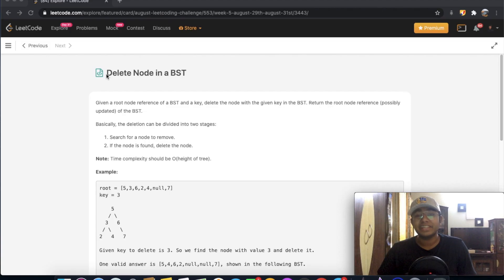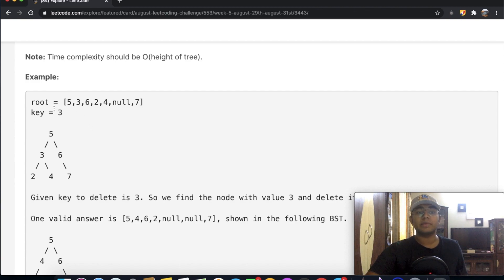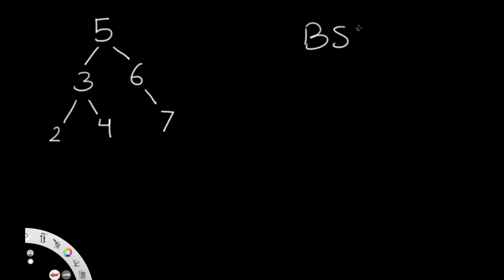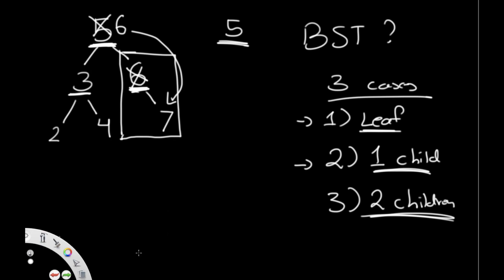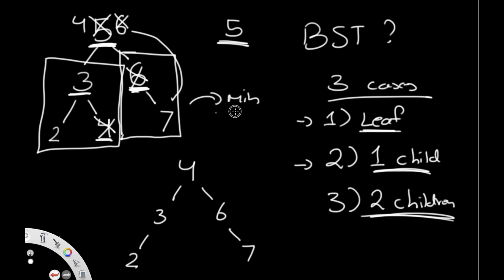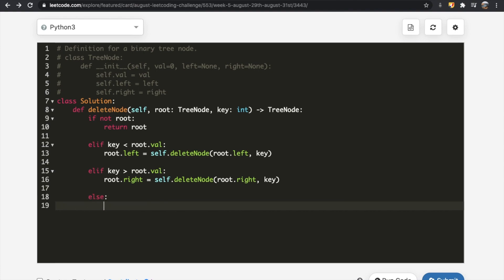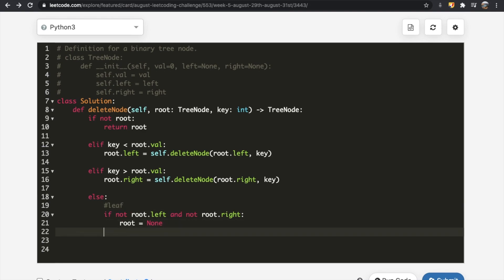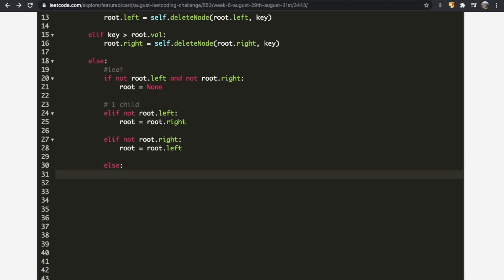Delete Node in a BST | Leet code 450 | Theory explained + Python code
This video is a solution to Leet code 450, Delete Node in a BST. I explain the question and the best way to solve it and then solve it using Python.